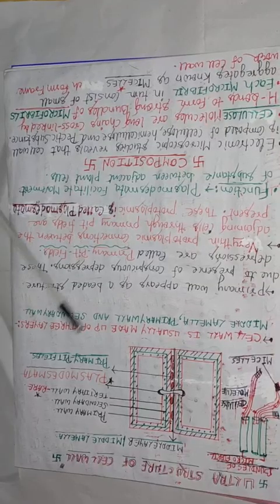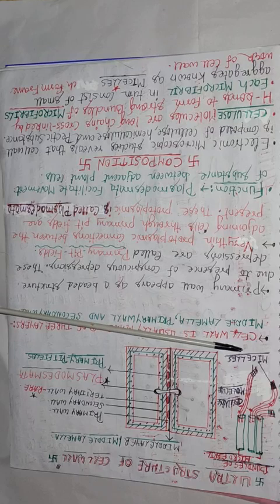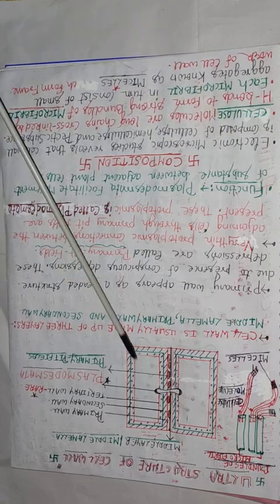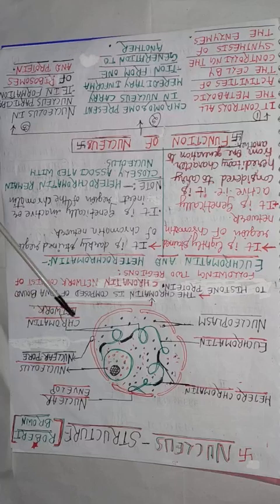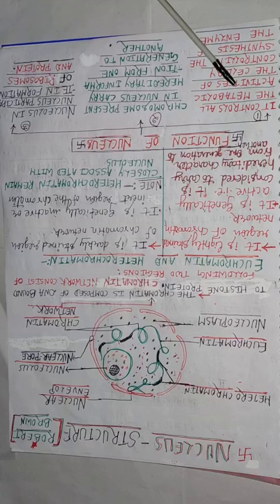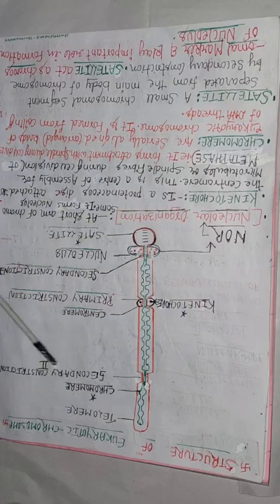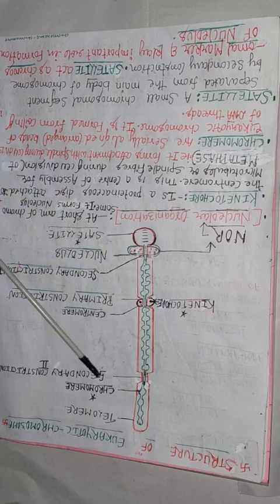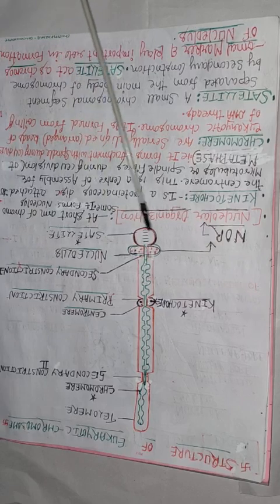CELL THEORY AND COMPONENTS ( IX/XI ) PART-2